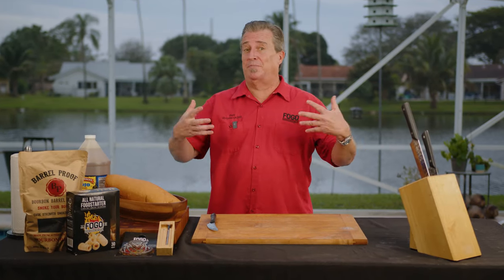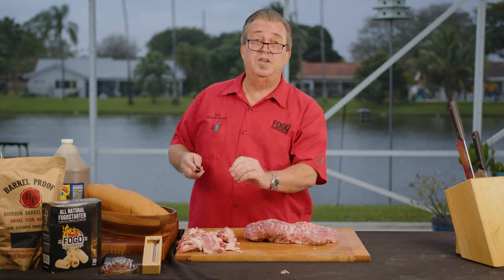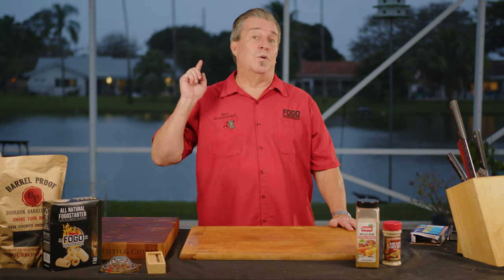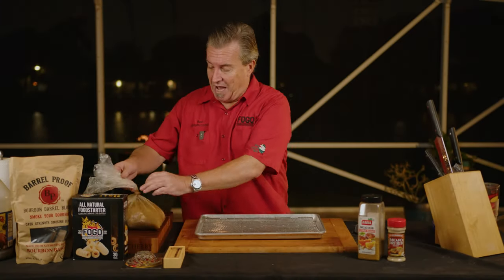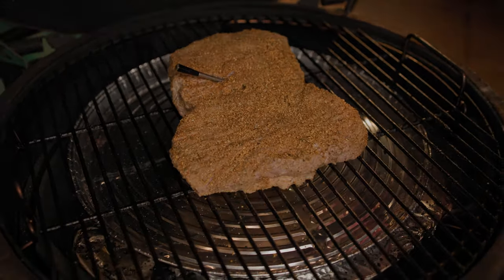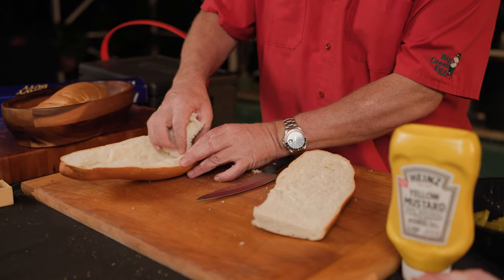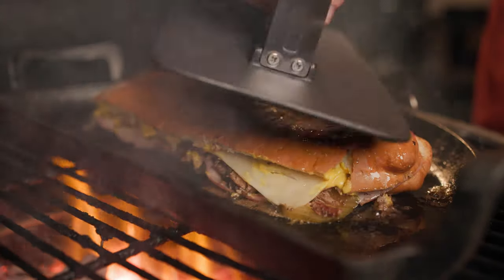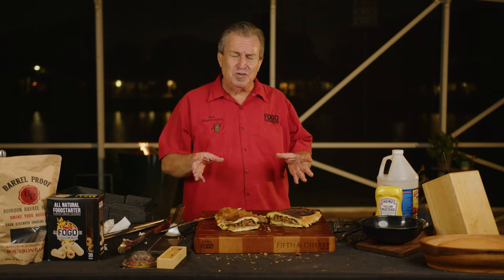The Brisket Cubano - The Cuban Sandwich With a Delicious Twist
Take your Cuban sandwich to the next level with our Brisket Cubano recipe! This video guide will show you how to add a gourmet twist to the classic Cuban sandwich, making it an irresistible choice for your next meal.

With detailed steps and expert tips, you'll learn how to perfectly combine the rich brisket flavors with a Cuban sandwich's traditional elements. Whether you're a seasoned chef or a home cooking enthusiast, this Brisket Cubano is a must-try culinary adventure.

Follow these links to find out more about the products we use here:

Fifth & Cherry Cutting Board CODE CAP15 Saves 15%

⏰Timestamps

00:00 The brisket cuban
00:10 The FOGO Life
00:44 How to trim a brisket
01:30 MOJO Marinating brisket
02:38 To the refrigerator

This video is about The Best Brisket Cuban Sandwich Recipe: A Must-Try Delicious Twist. But It also covers the following topics:

Ultimate Cuban Sandwich
Brisket Recipe Ideas
Cuban Sandwich Revolution

Video Title:   The Best Brisket Cuban Sandwich Recipe: A Must-Try Delicious Twist | FogoCharcoal.com

✅  About FOGO Charcoal.

FOGO is a family business. We live and breathe BBQ and Fire. From making the best charcoal available to bringing it to your backyard and helping you to put amazing food on the table, we are on this journey together. We are family.

We source the various species of Inga wood that make up our special aromatic blend of lump charcoal from El Salvador, where Inga trees are used specifically as shade trees for growing coffee plants. These shade trees are constantly pruned and occasionally removed to maintain the proper shade. We use the wood from these pruned limbs or removed trees to make FOGO Lump Charcoal.

You can order FOGO conveniently at our website. We deliver it for free right to your backyard so you can focus on making an amazing BBQ!